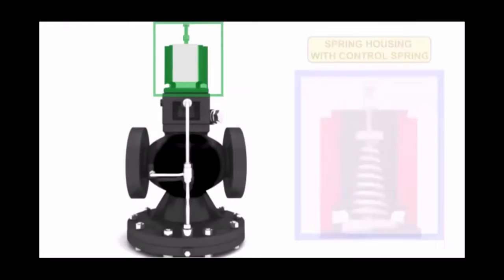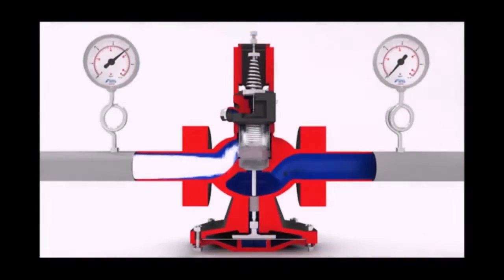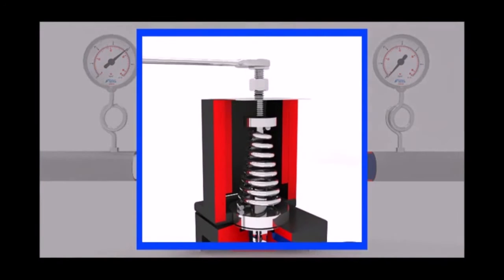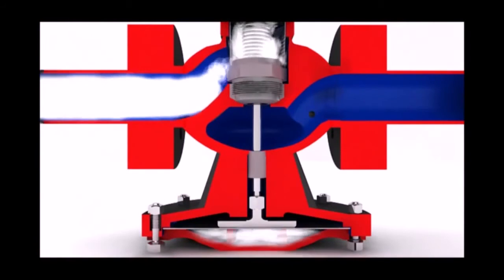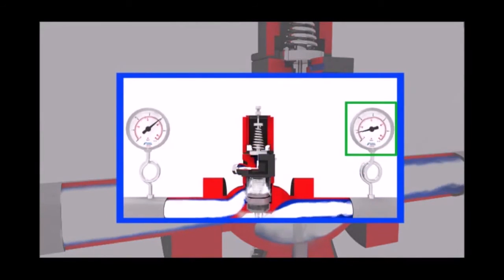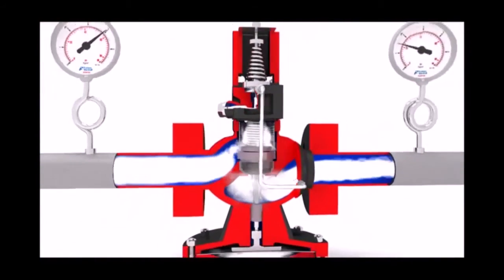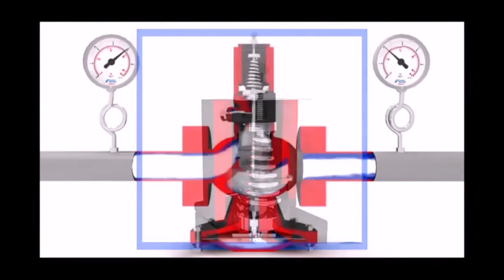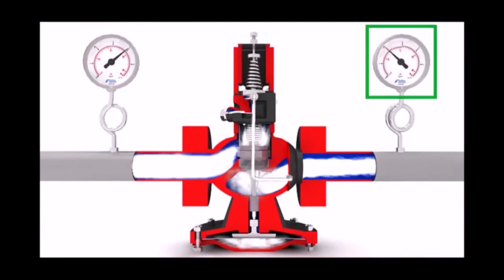cách điều chỉnh áp suất van giảm áp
Mr Chung 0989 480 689